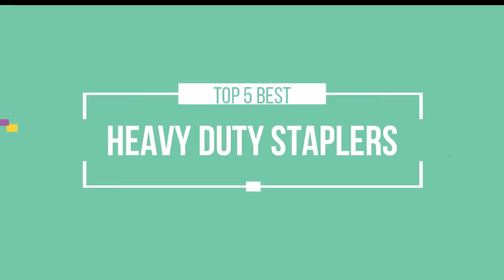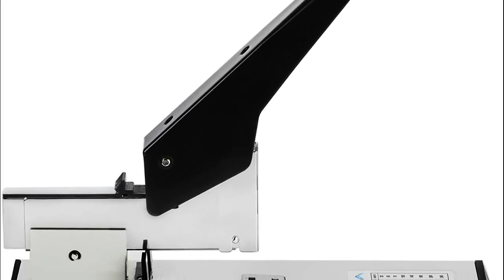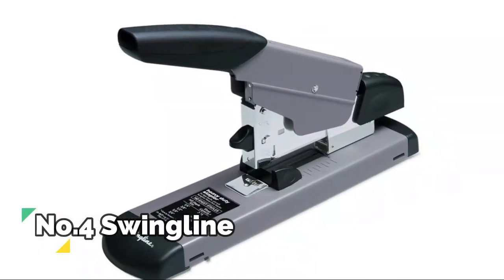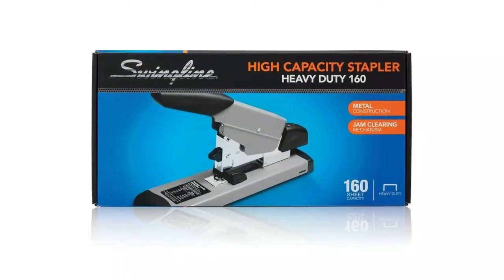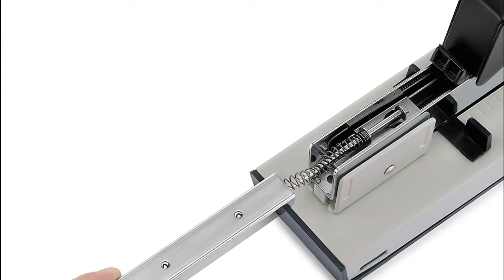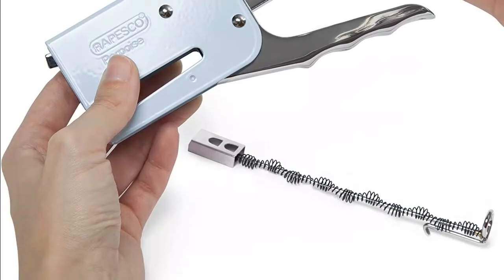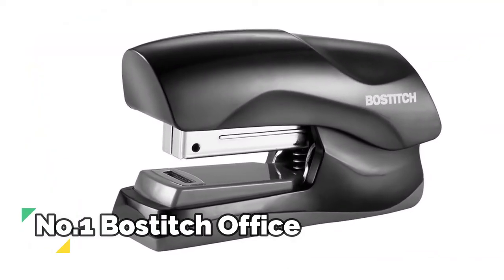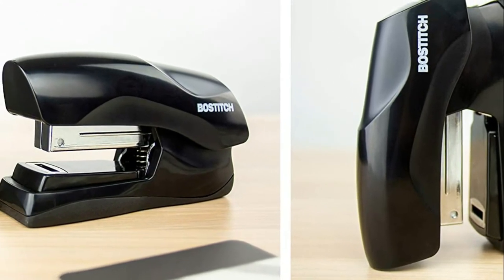Top 5 Best Heavy Duty Staplers Reviews 2021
Welcome to Reviewable. We review the best 5 Heavy Duty Staplers that you can choose the right one for your purpose. We selected each of the products from best reviews. Check Details Below :

1. Bostitch Office Heavy Duty Stapler

2. Rapesco Plier Stapler

3. Mr. Pen Heavy Duty Stapler

4. Swingline Heavy Duty Stapler

5. Blue Summit Supplies Heavy Duty Stapler